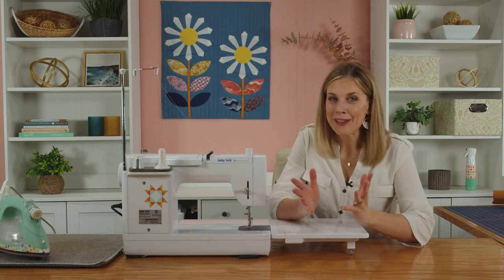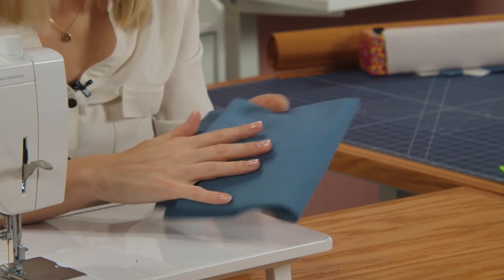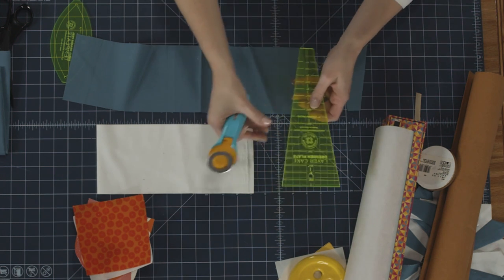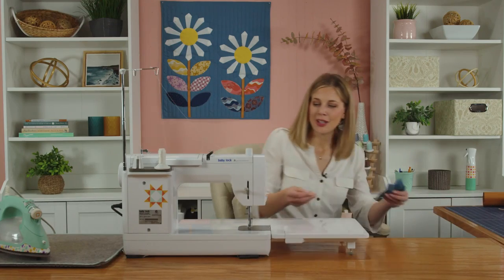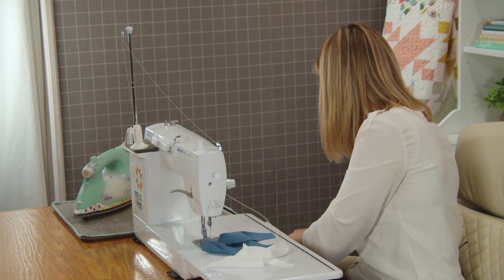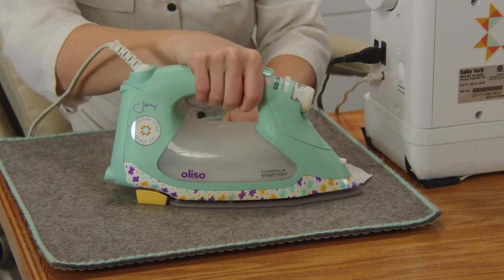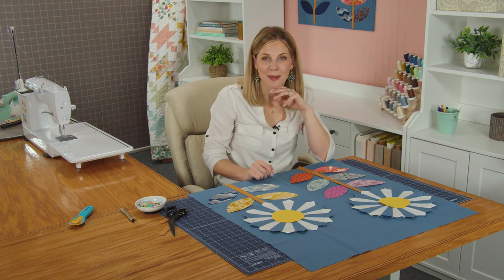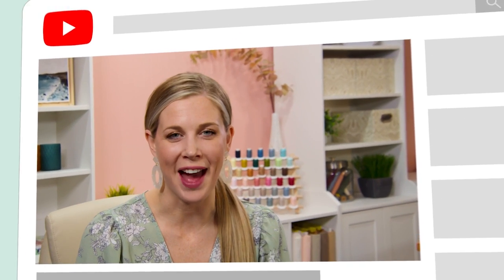How to Make a Daisy Days Wall Hanging - Free Quilt Tutorial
Spring is right around the corner! Follow along with Misty Doan on At Home With Misty as she welcomes the season with a darling Daisy Days Wall Hanging! This simple project uses dresdens and orange peels to make beautiful blooms to brighten any room. Grab the templates, some lovely florals and solids, and stitch your way into spring!